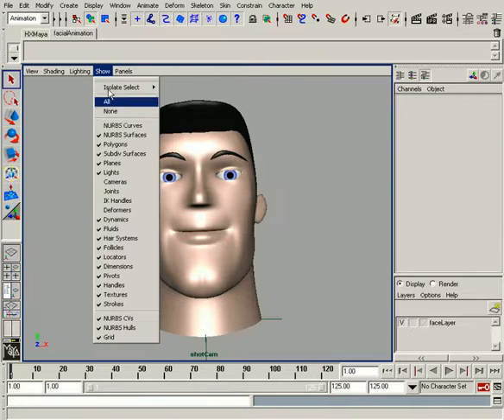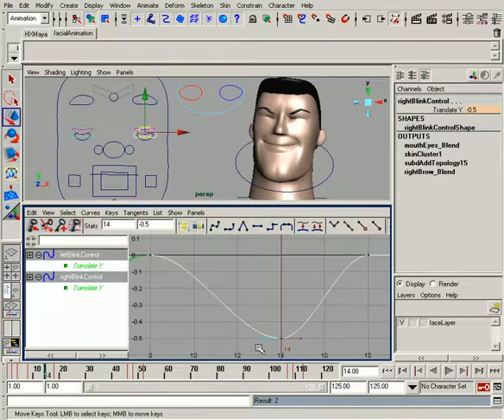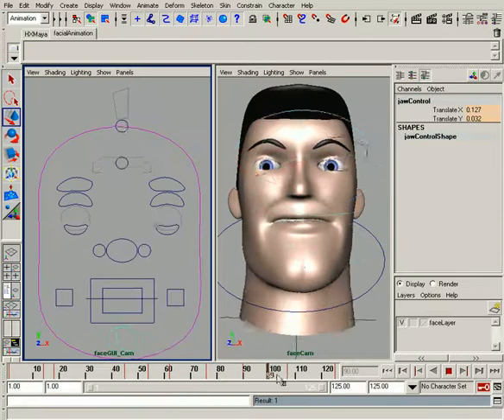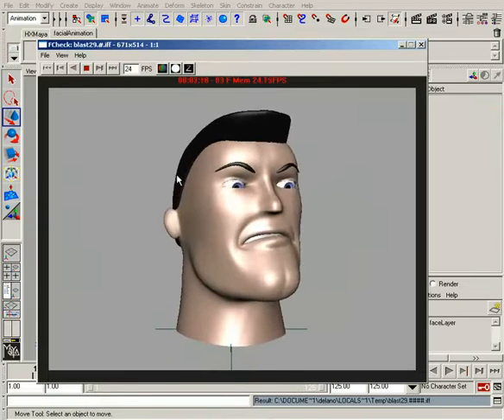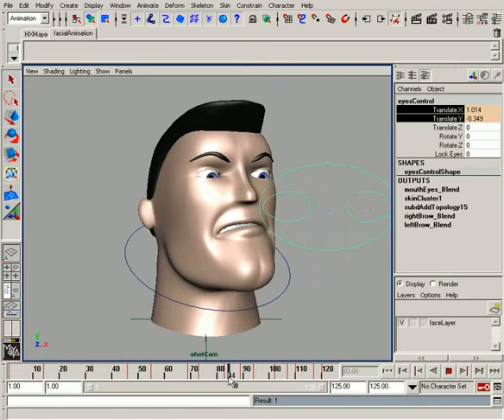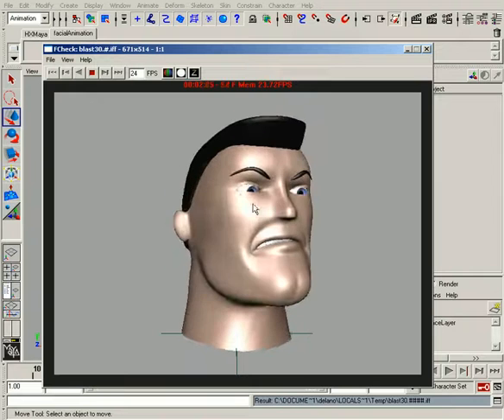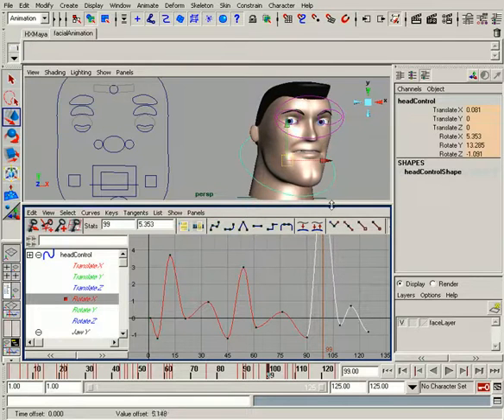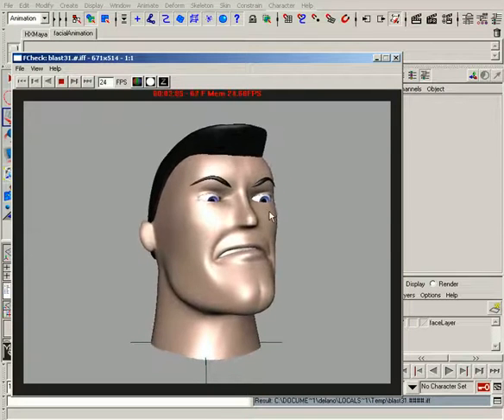Facial Animation and Lip Sync. Part 17. Autodesk Maya